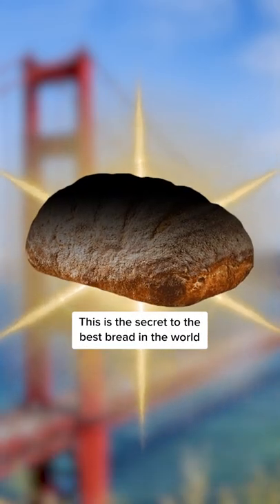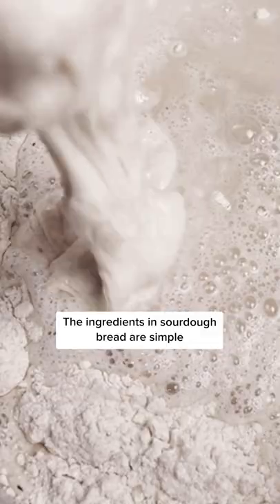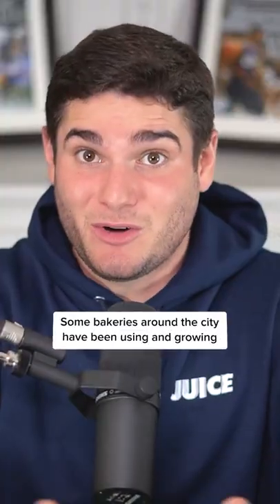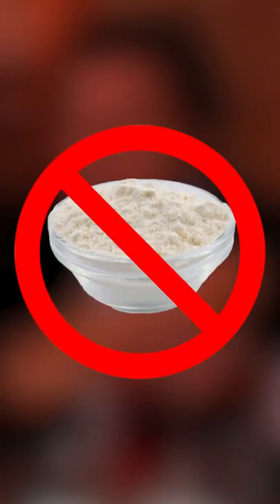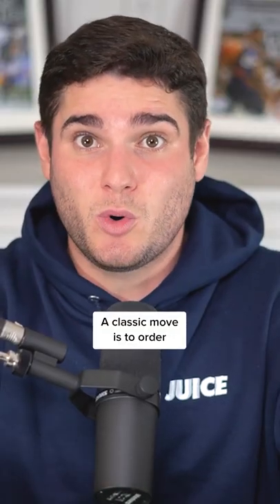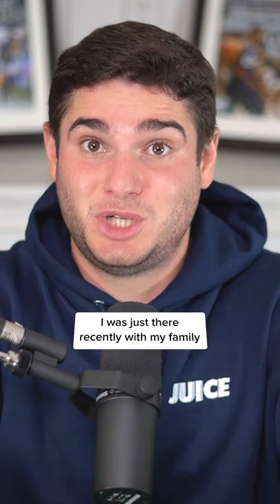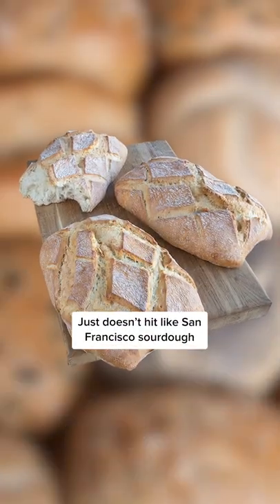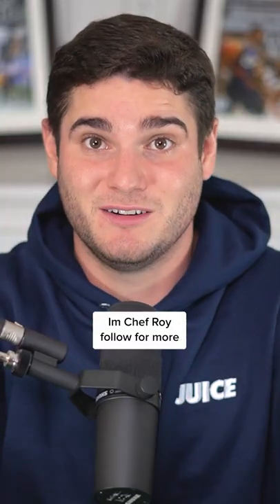The secret to the best bread in the world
This is the secret to why the sourdough bread in San Francisco is the best in the world.